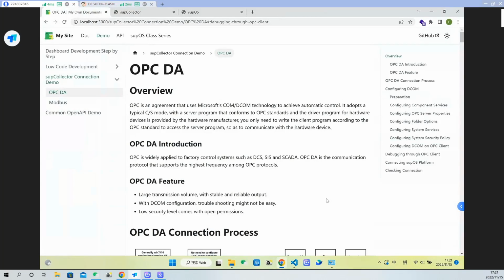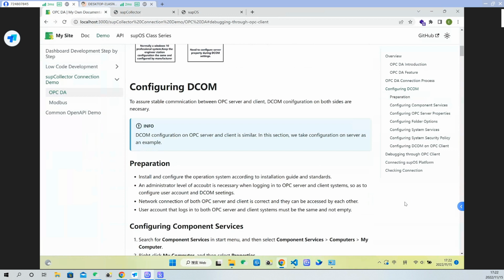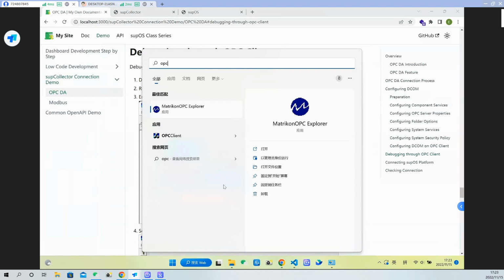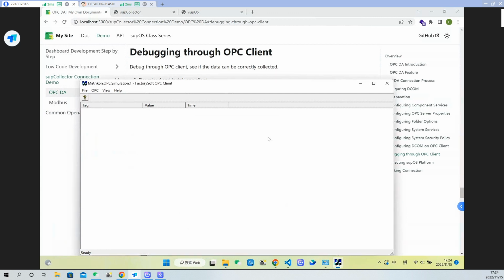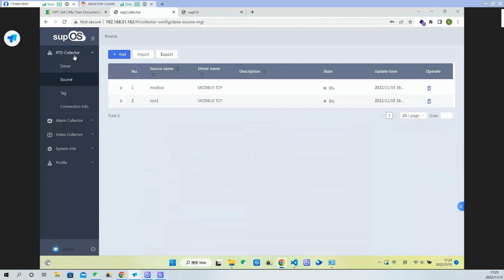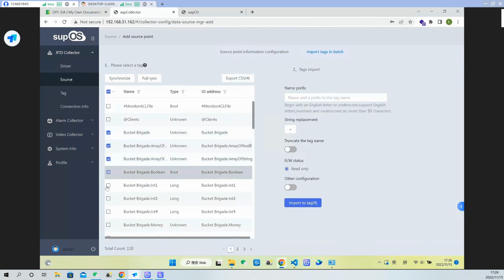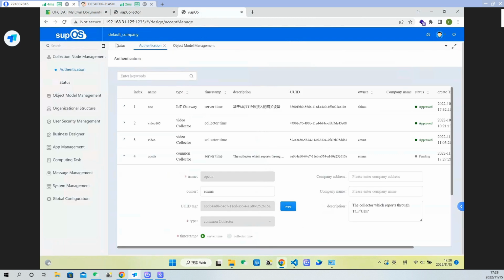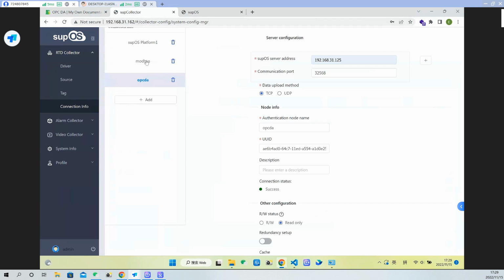Transmitting Data through OPC DA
00:00 Introduction
00:58 DCOM configuration
01:29 Debugging data
03:20 Connecting supOS platform
05:35 Checking data connection